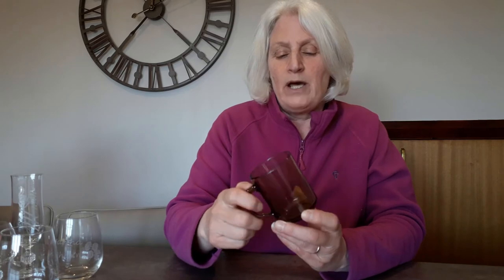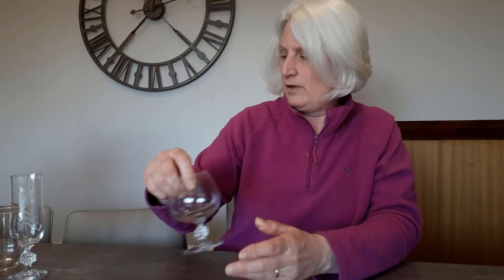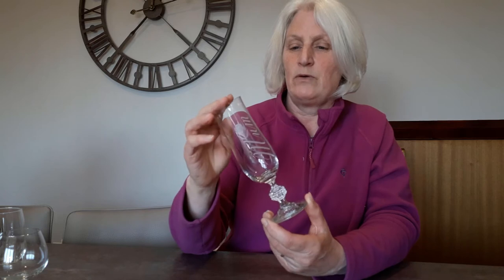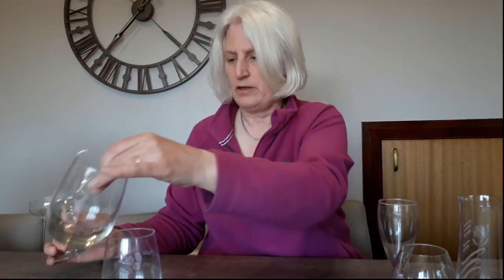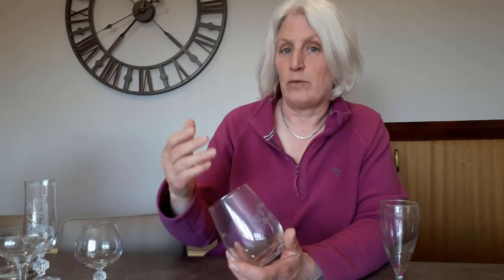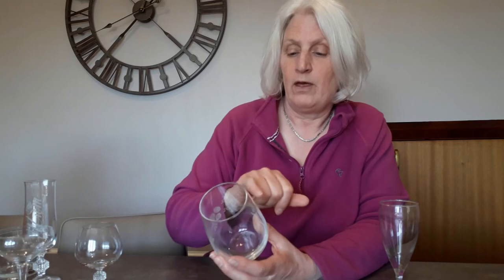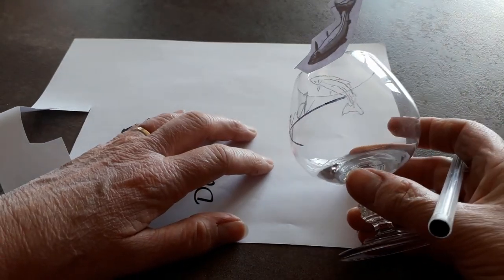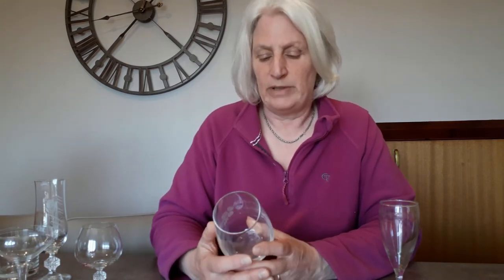Glass Engraving for Beginners - Part 7 - Engraving on Glasses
Glasses are an ideal thing to engrave on.  They can be quite cheap.  They are easy to get hold of.  They make lovely presents.  There are a few little tricks and a couple of things to know that might help you when you have decided you want to make an engraved glass though, and I try to cover those in this video.

Before I go, thanks to Salzkammergut English for their support. If you are looking for a high quality, professional copywriting, editing or proof-reading service, then I recommend that you visit their website for more information.

In the interest of full disclosure, Mairi Bunce is my daughter. Based in Austria, she also provides a tutoring service for German speakers of all ages who want to improve their English for professional qualifications, business, or simply for fun.